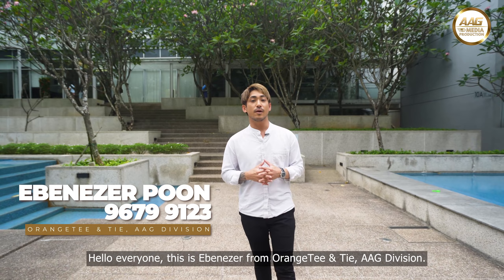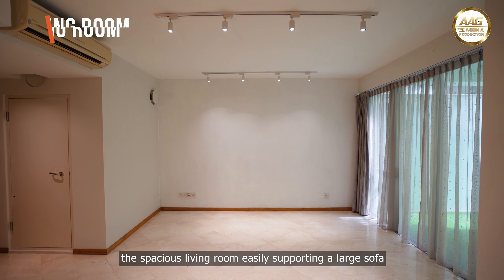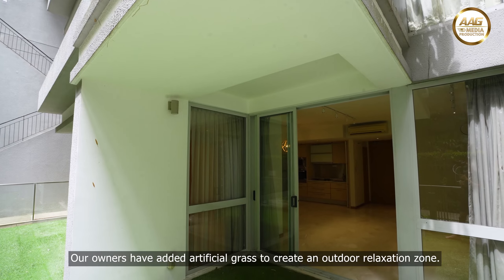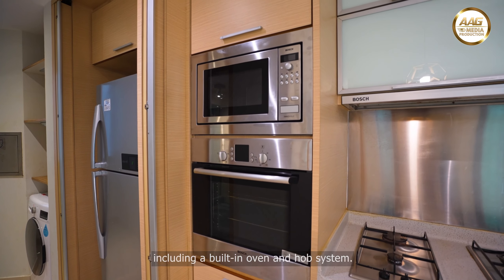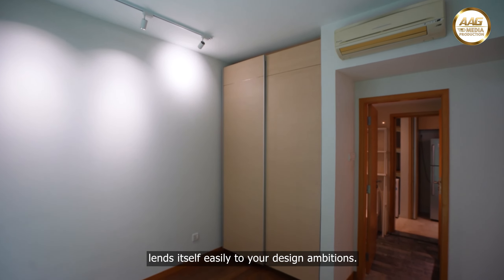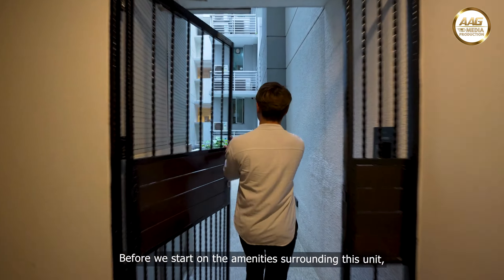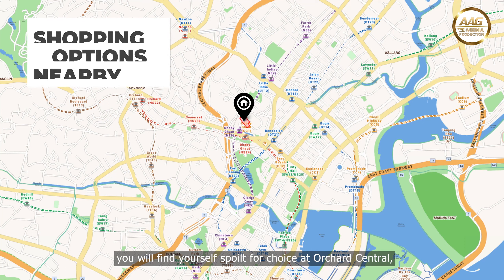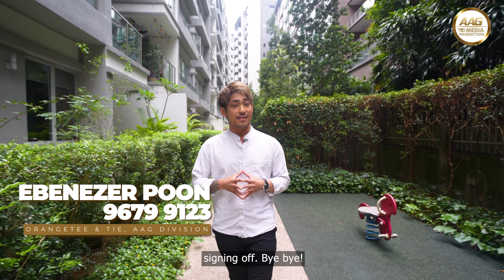Singapore Condo Property Home Tour | 8 @ Mount Sophia | 1 + STUDY by Ebenezer Poon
Kindly contact Featured OrangeTee & Tie AAG Agent: Ebenezer Poon